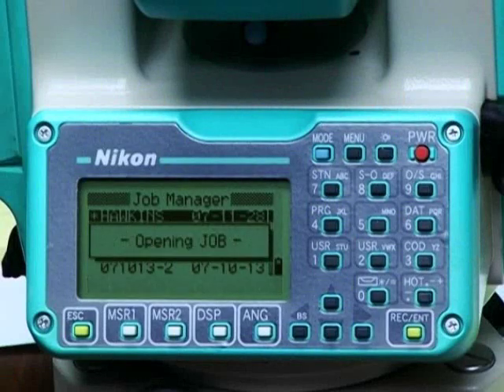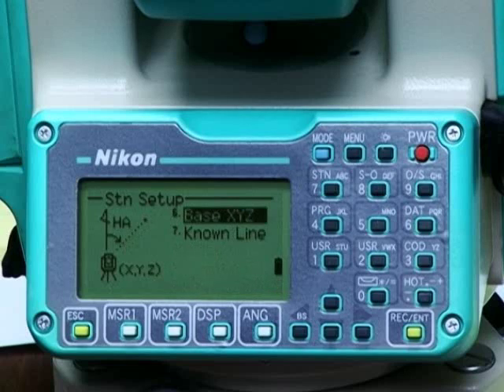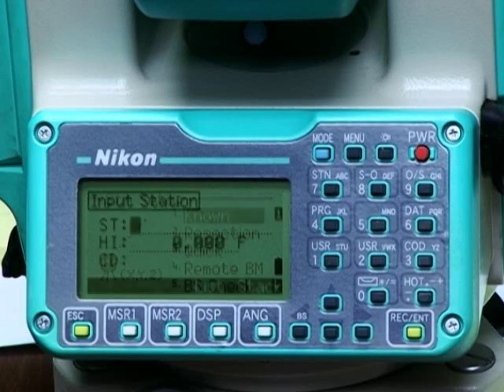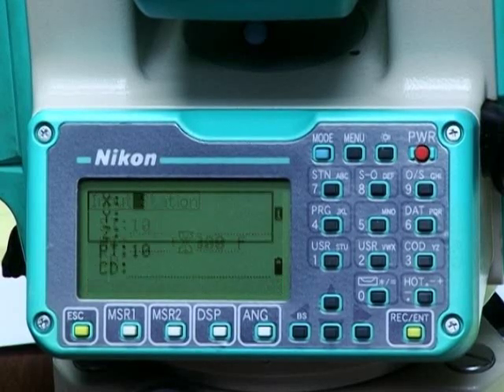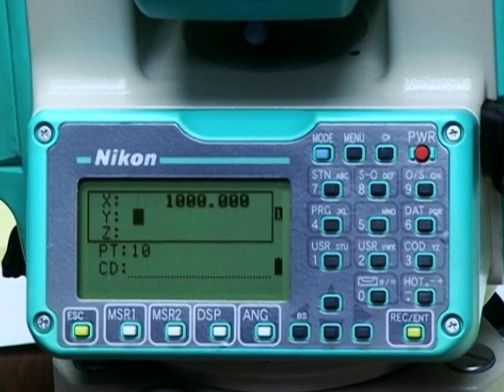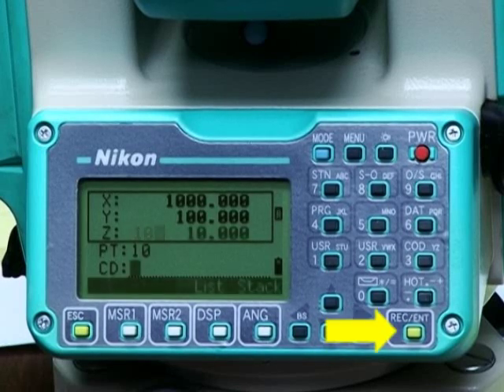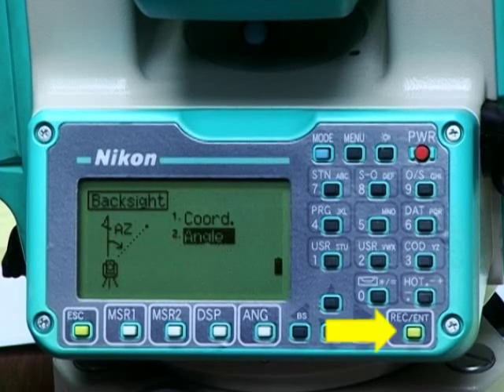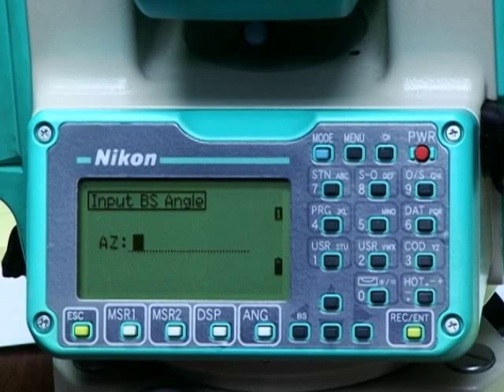Total Station 18 - Recording Data: Establishing a Station: Known Point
Video 18 of 21 - USACE US&R Total Station Training